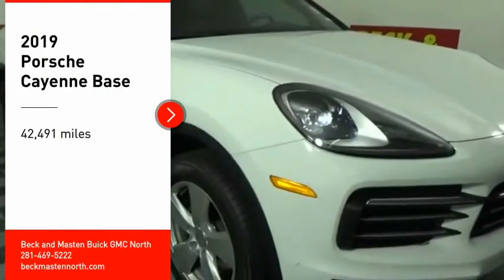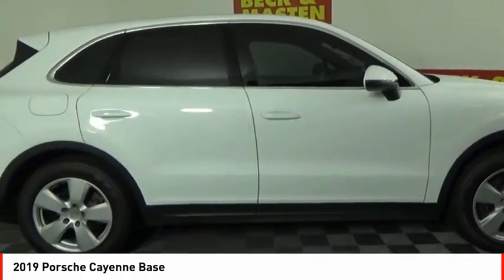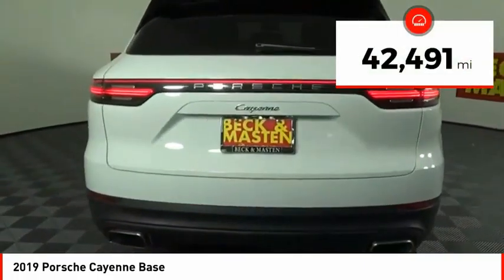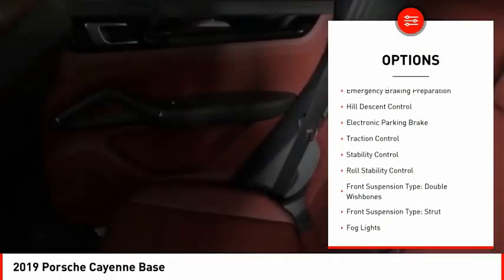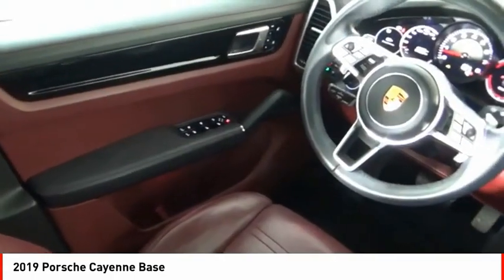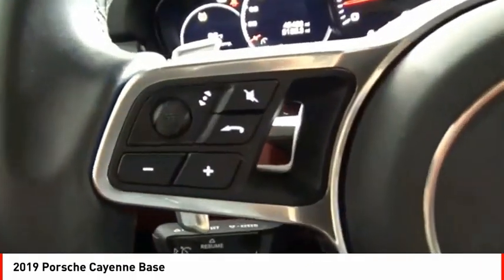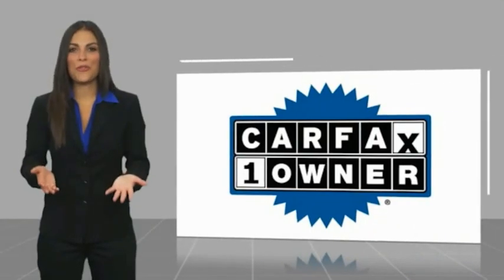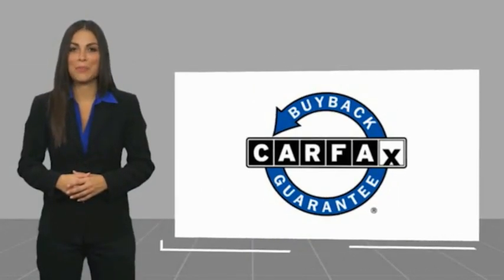2019 Porsche Cayenne Houston TX 10234PY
2019 Porsche Cayenne Base

This White 2019 Porsche Cayenne Base might be just the SUV AWD for you.  It comes with a 6 Cylinder engine.  We've got it for $68,827.  For a good-looking vehicle from the inside out, this SUV AWD features a sharp white exterior along with a black/bordeaux red interior.  You're going to love having the directions right here on the easy to use navigation system.  Parking sensors make it easier to get into tight spots.  View this beauty and our entire inventory today! Call for more details.